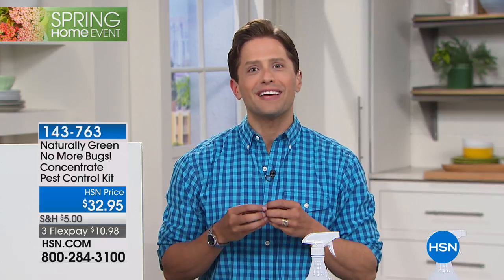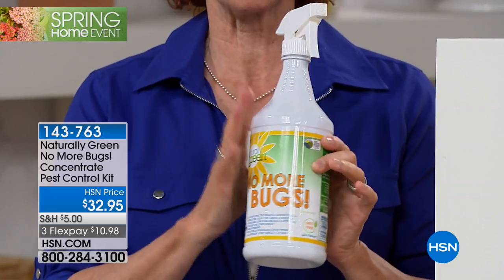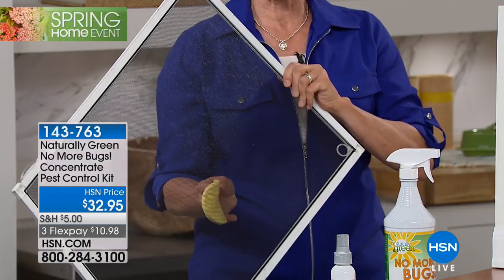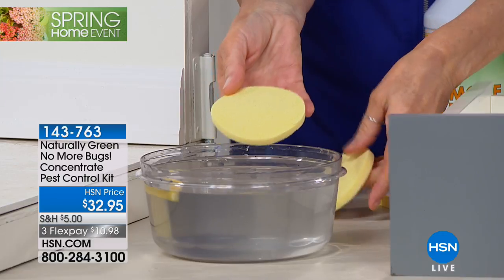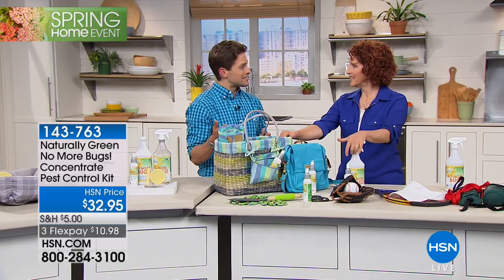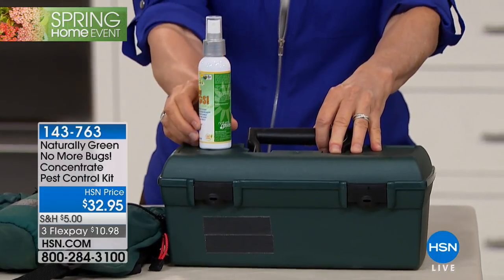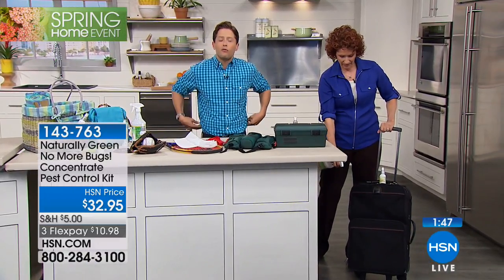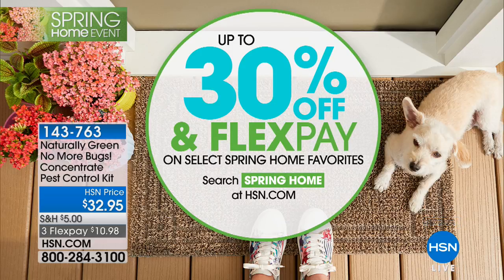Naturally Green No More Bugs! Pest Control Kit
Naturally Green Products No More Bugs! Concentrate Pest Control Kit
Tell those pesky pests to hit the road. Great to use indoors or out, No More Bugs! helps repel a variety of insects like fleas,...